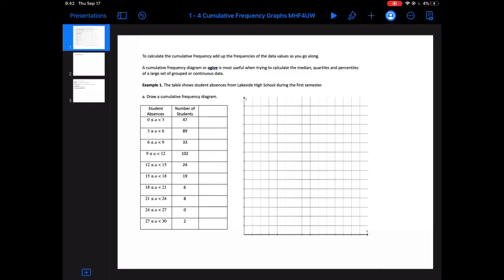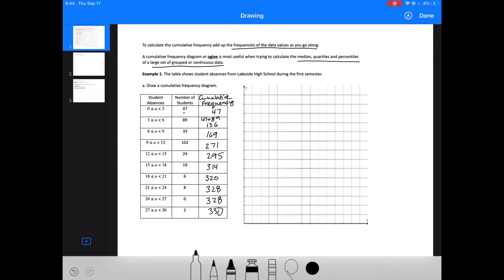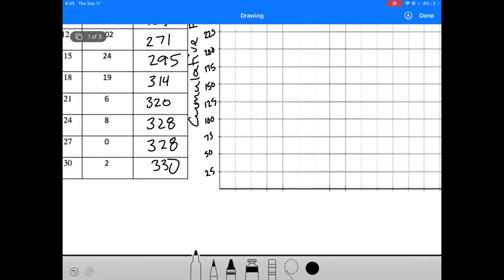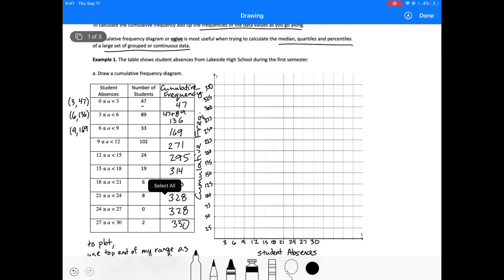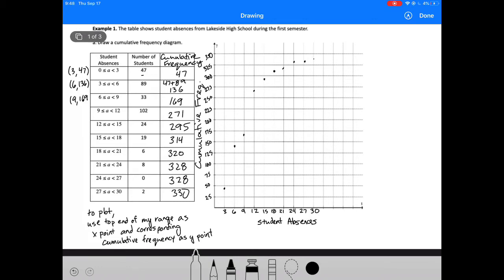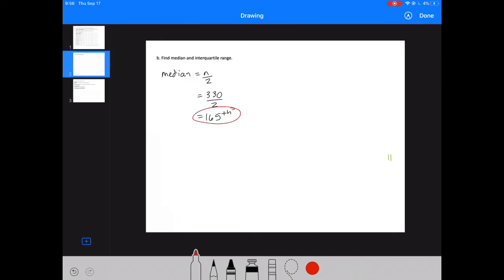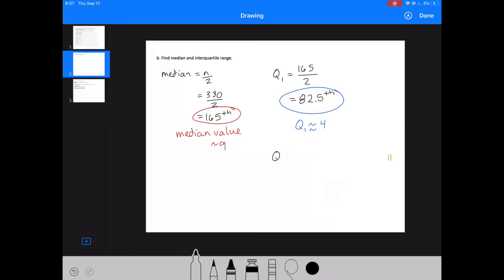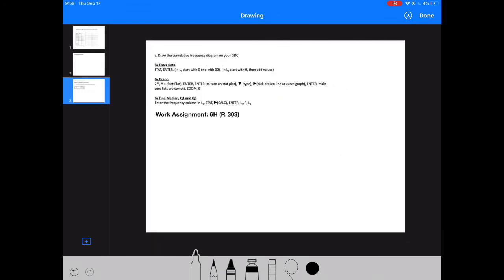1-4 Cumulative Frequency MHF4UW